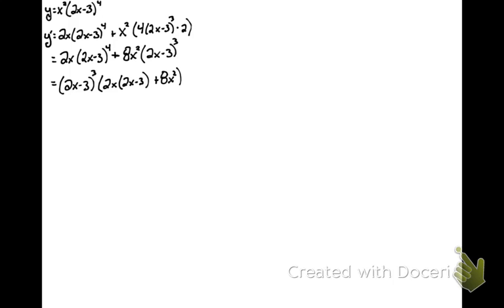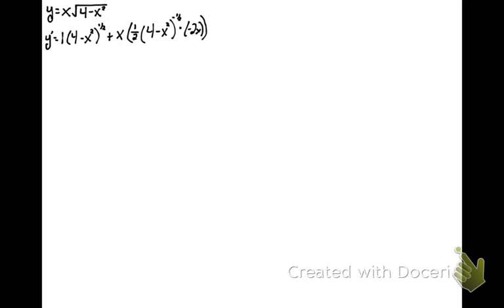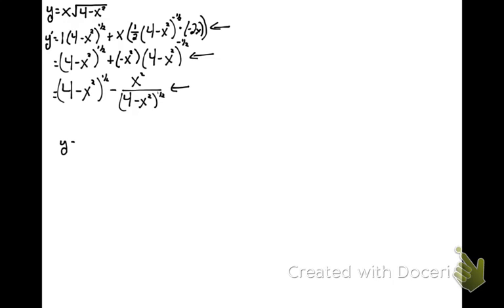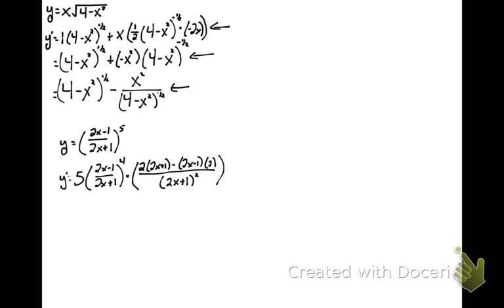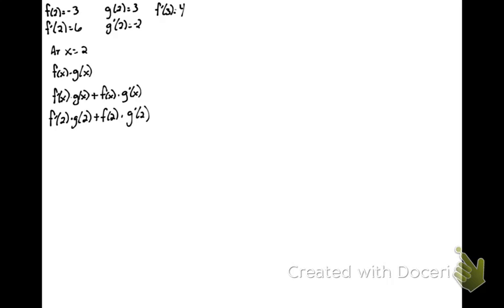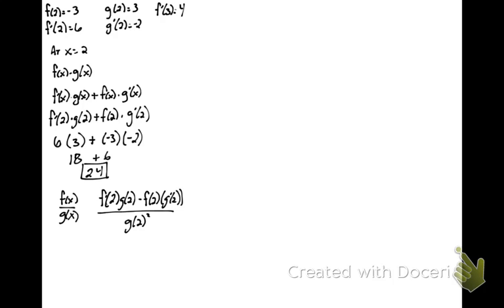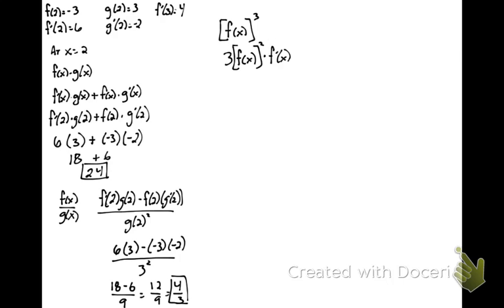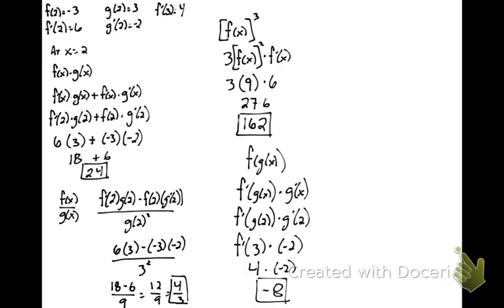Differentiation by the Chain Rule pt 2